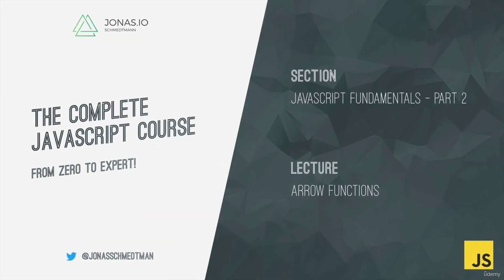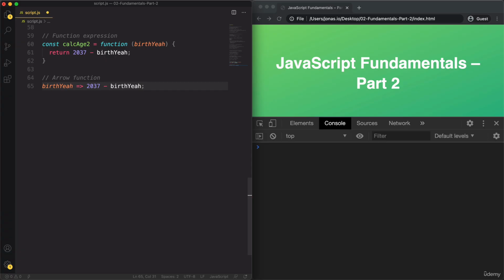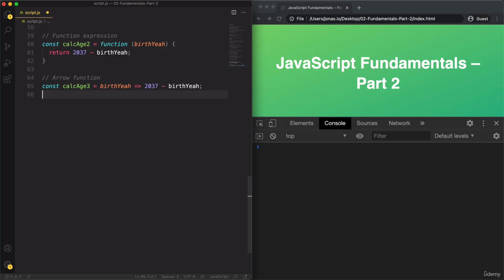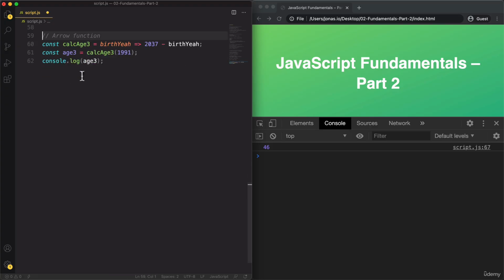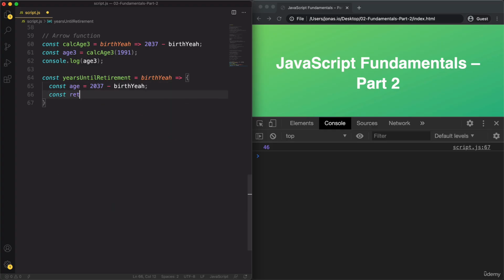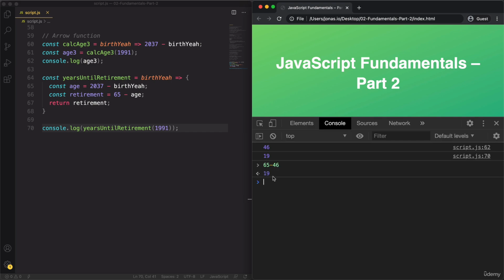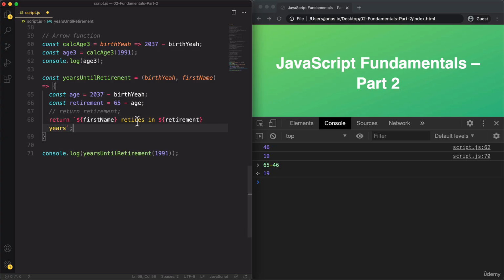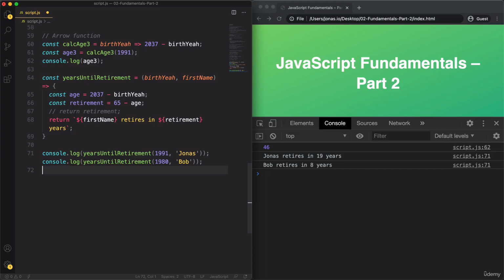36 Arrow Functions